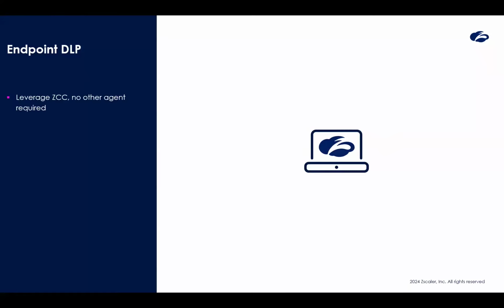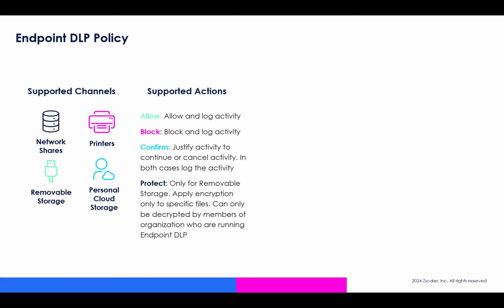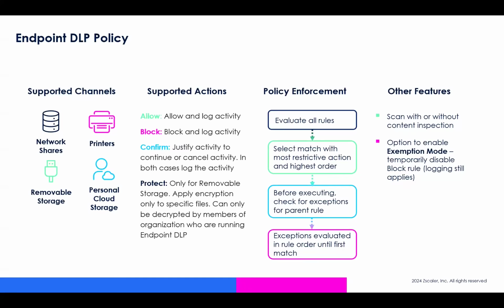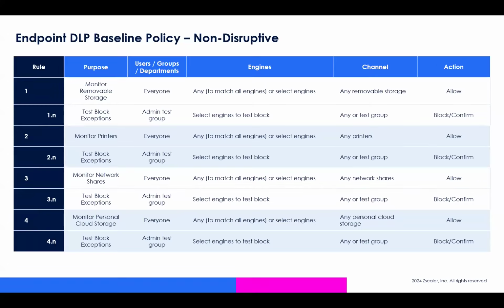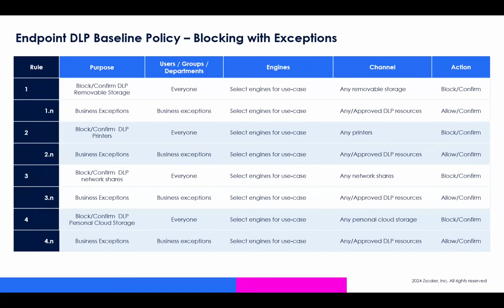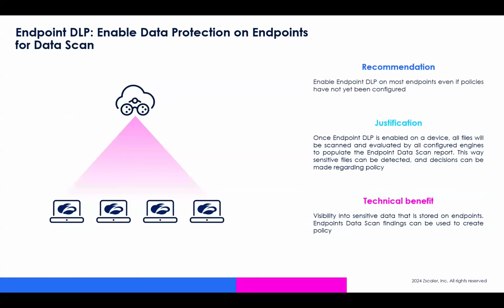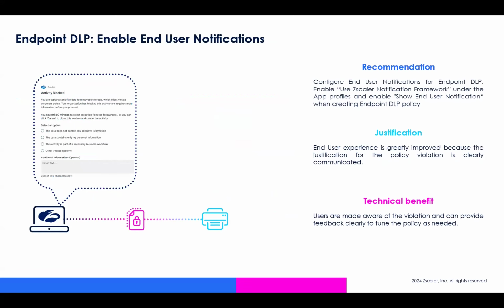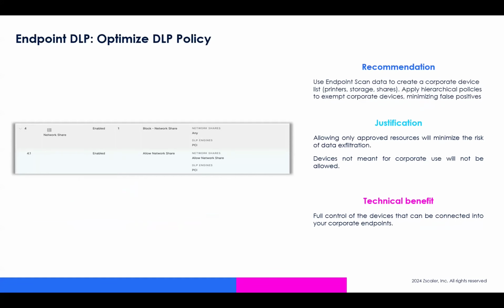Data Security - Ep 7 - Endpoint DLP | Zscaler Product Optimization